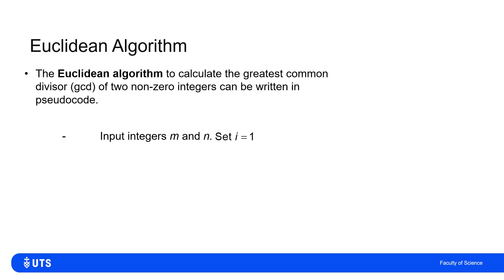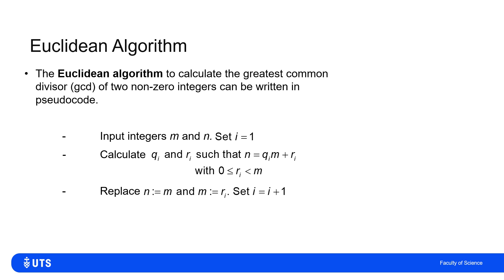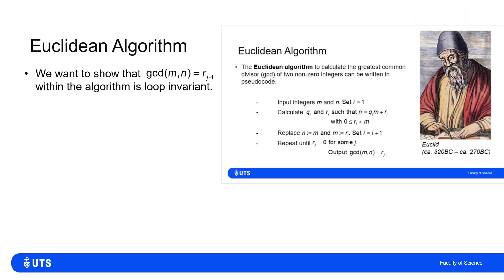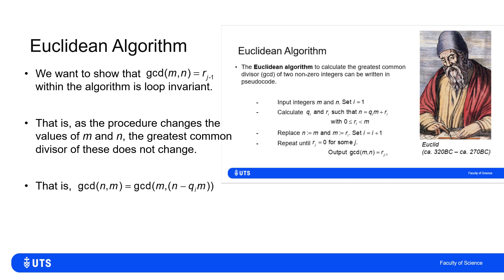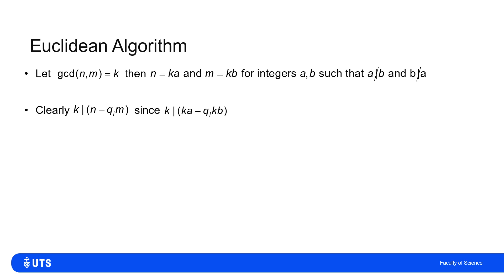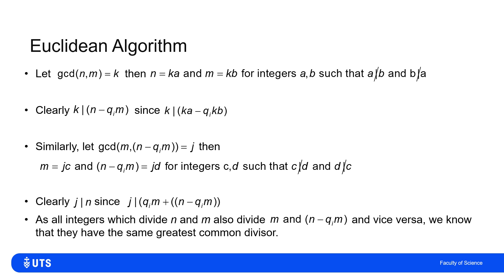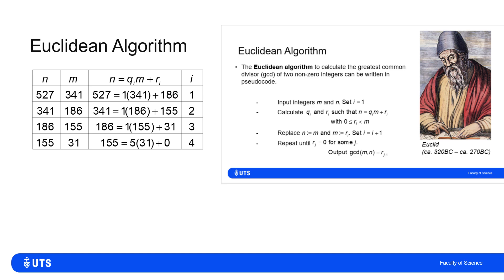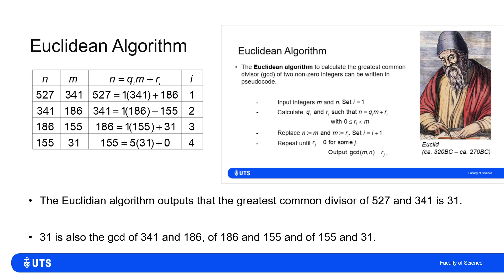The Euclidean Algorithm